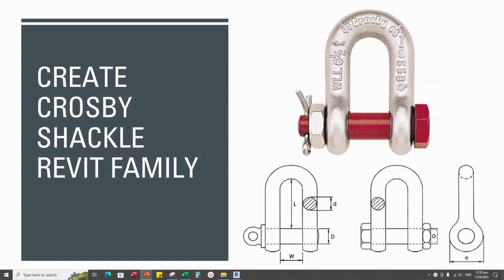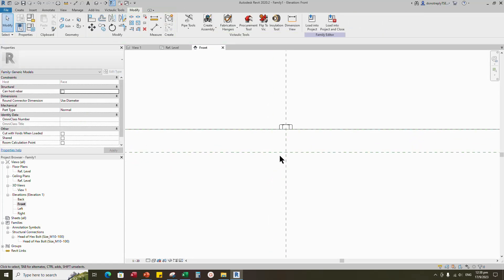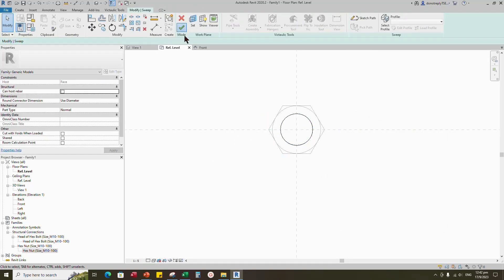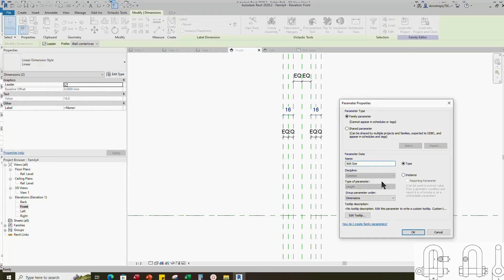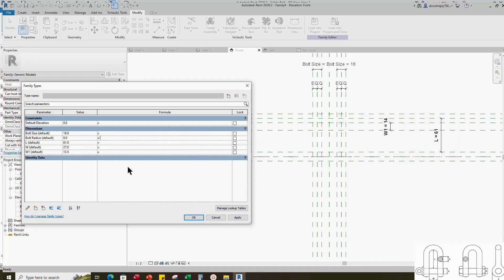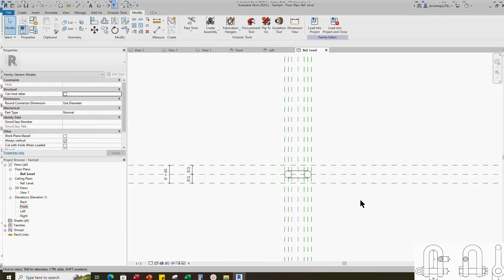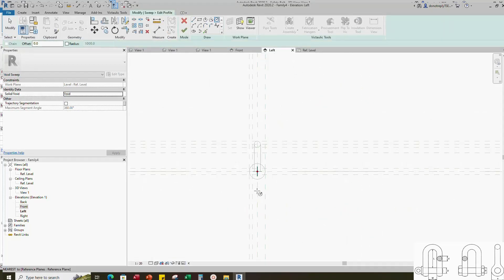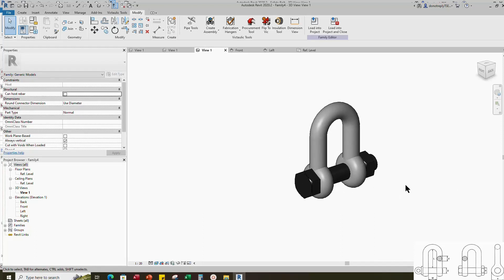Create Crosby Shackle Parametric Revit Family Using Lookup Table